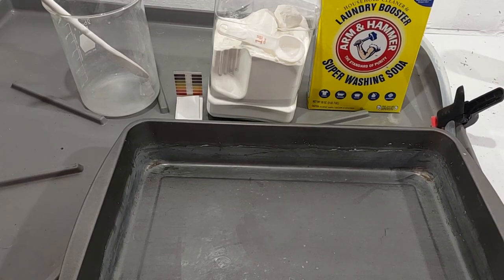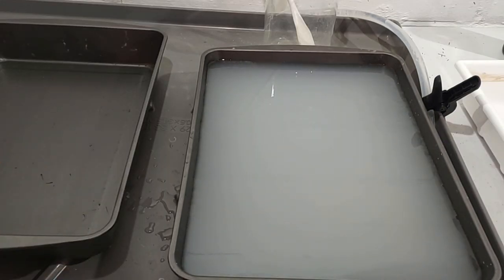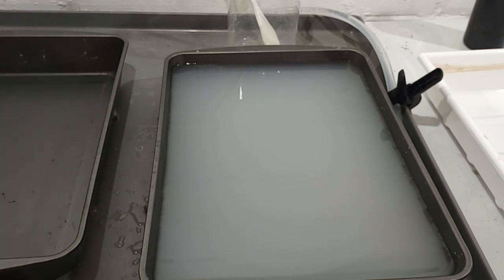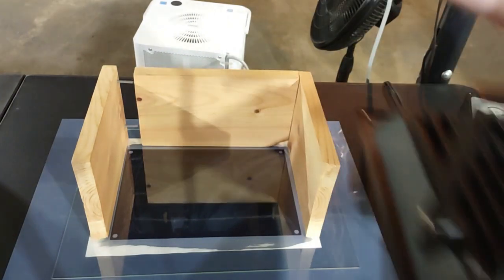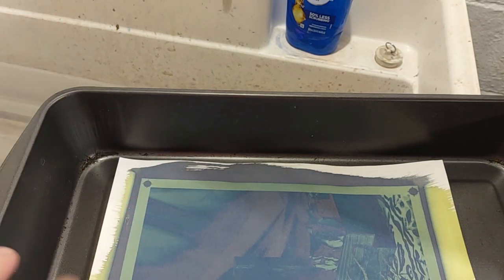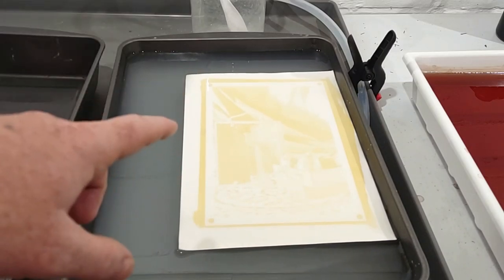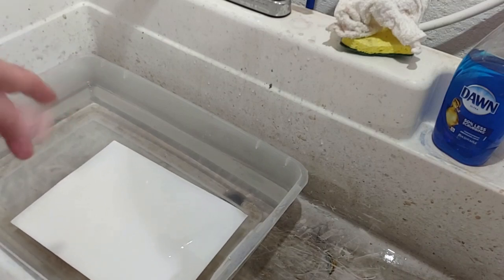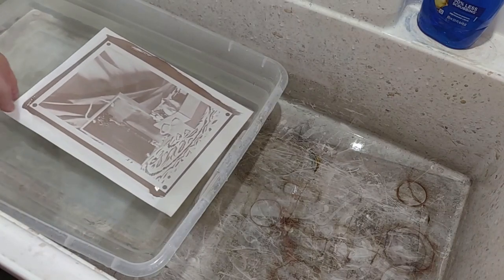Duotone cyanotypes " Part 6 making the first layer "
This is the second to last video in this series and in the next video we get to see the final results.
In this video I am going over mixing the bleach and toning solutions as well as exposing and developing the print etc. There is allot I am going over in these videos but I want to be sure that every bit of information I can think of is included.